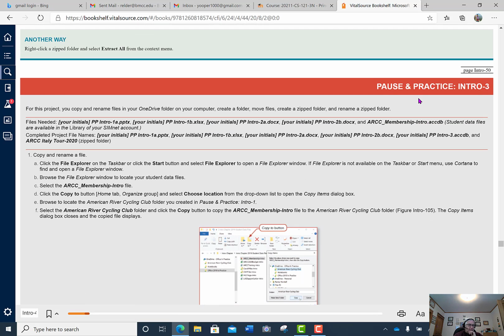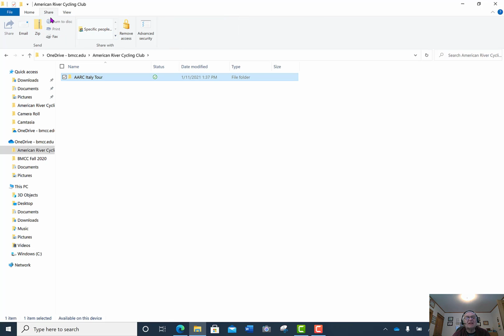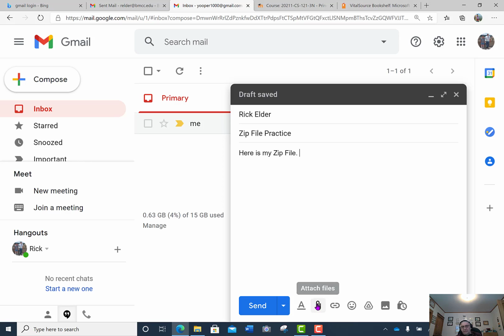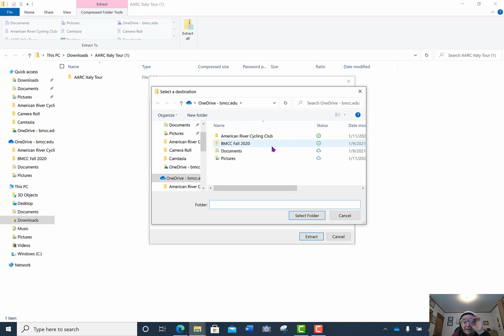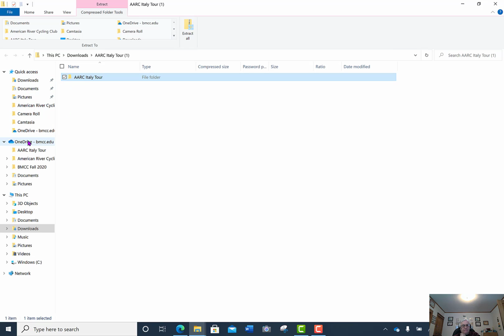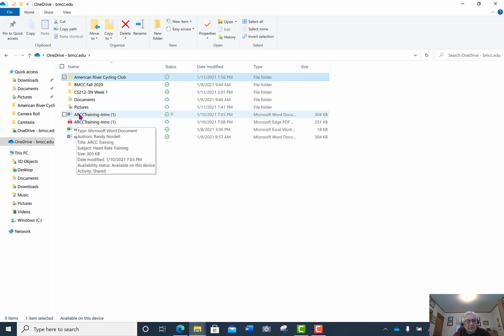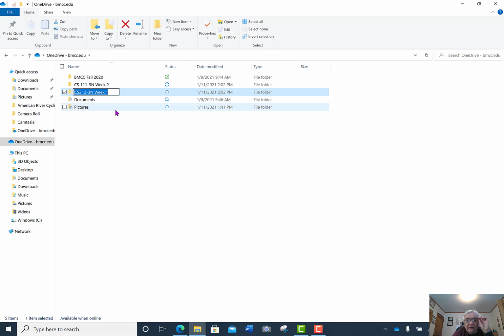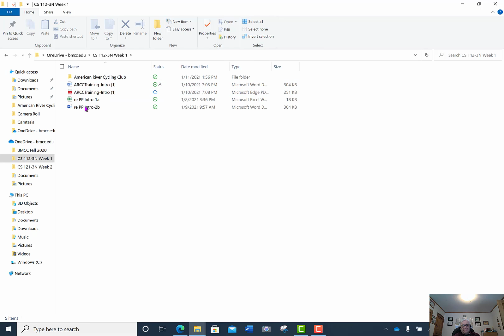CS 121 Pause and Practice: Intro 3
Week 1 Pause and Practice 3 aout file magement and creating and attaching zip files top an email.